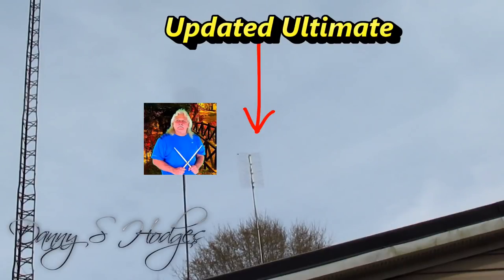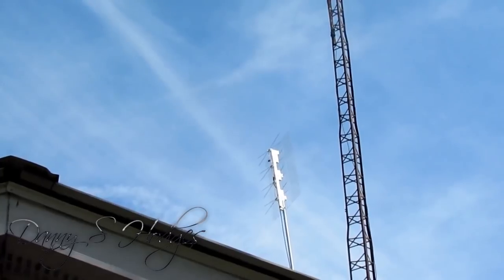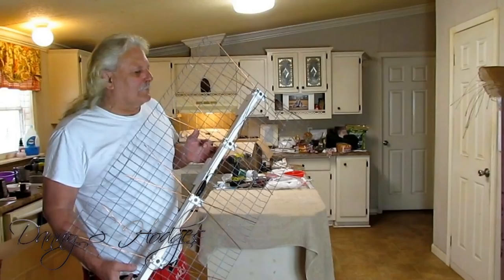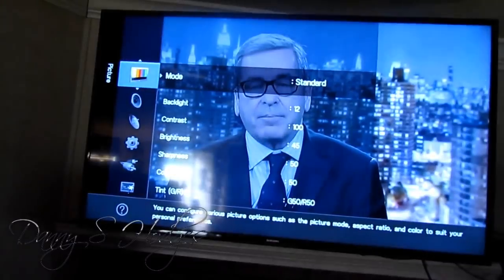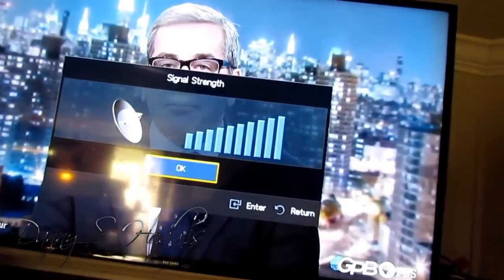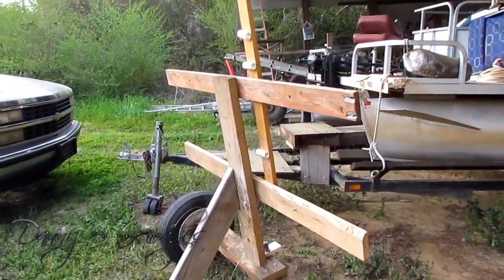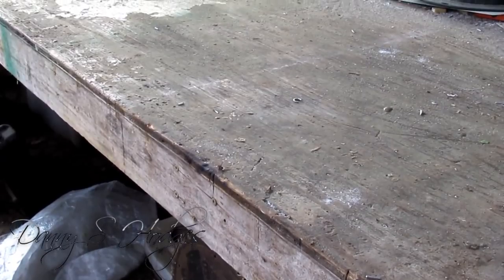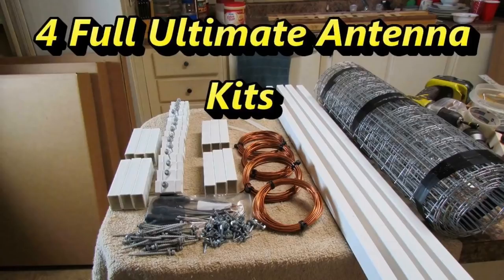The Ultimate TV Antenna 4 piece Kit For Installers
In this video I will show you the The Ultimate TV antenna Kit for TV antenna installers. I talk about booster and antennas over driving signal strength from the broadcast ota TV towers for local free TV..